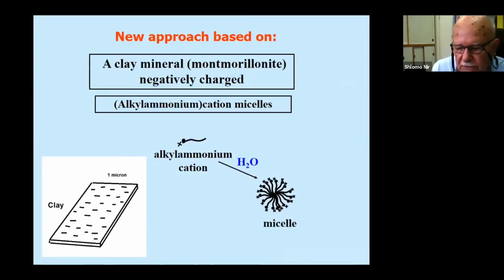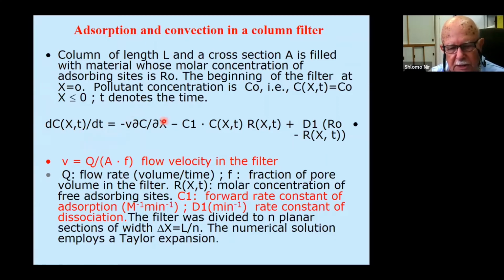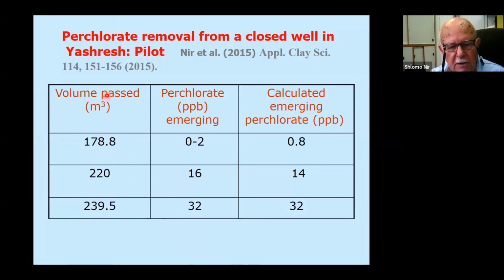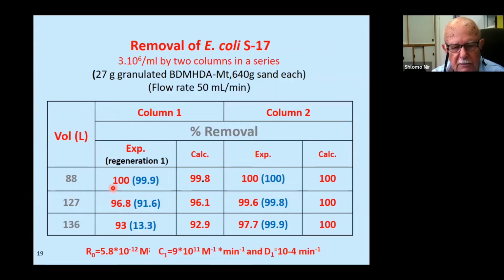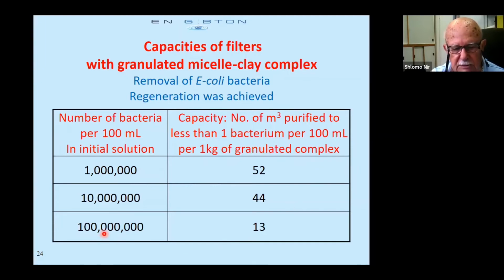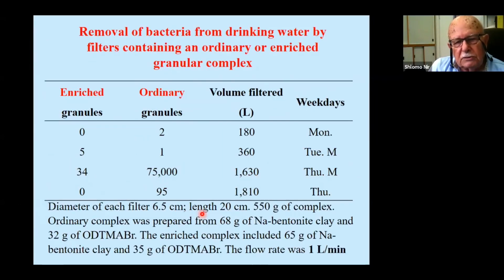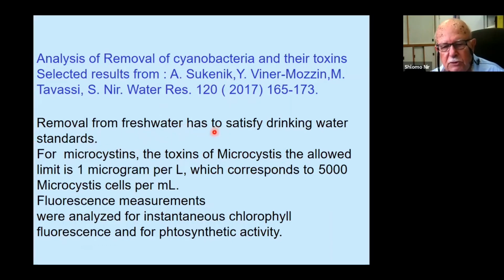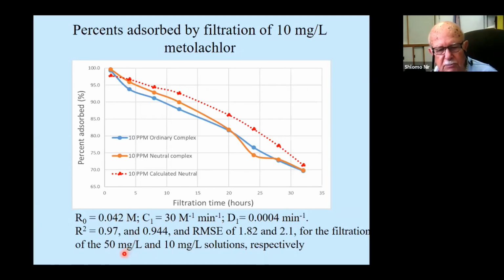Removal of Bacteria and Chemicals from Water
Full Title; Removal of Bacteria and Chemicals from Water: Filtration by Granulated Micelle-clay Complexes and Modeling, Biocidal Effects of Free Cations and Regeneration by Microwaves

Abstract: Filtration by granulated micelle-clay complexes removes efficiently pathogenic microorganisms (bacteria, viruses, cryptosporidium) and residues of pesticides, and pharmaceuticals in treatment of drinking water and greywater [1-4]. Bacteria removed from water by filtration include (a) Escherichia coli; (b) Total bacteria count (TBC); and (c) Cyanobacteria [3] (Microyistis and Aphanizomenon). The (ordinarily) positively charged complexes have a relatively large surface area, and large hydrophobic fractions. Recently it has been shown that optimal removal of particular pollutants from water can be achieved by changing the ratios between the organic cation octadecyl-trimethyl ammonium (ODTMA) and the clay bentonite, which form the micelle-clay complex. A model which considers convection, adsorption, and desorption simulated the filtration results and yielded predictions [1-4]. Regeneration of the used filter material was demonstrated to enhance its capacity 2-fold [2] at least by: (i) passing a dilute solution of NaOCl, or HCl, or by (ii) heating in a furnace at 1050 C.  Recently we have established a regeneration procedure based on microwave (MW) heating, which reduced 20- and 5-fold the energy and time required, in comparison with ordinary oven [5]. The current approach for removal of microorganisms from water intends to utilize both filtration and biocidal/biostatic activity of free cations [2-4]. Consequently, a granulated micelle-clay complex enriched by adding 15% more ODTMA than in the ordinary complex during preparation yielded a significant increase in removal of bacteria from water, due to a small increase in released ODTMA. Concentrations of released ODTMA in water were determined by using LC-MS/MS; labeled ODTMA-D3 was used as an internal standard [2]. Placing a layer of activated carbon after the micelle-clay filter reduced the released cations to about 1 µg/L. Another type of change in the complex composition was the production of a neutral complex, which yielded increased capacity in removal of the hydrophobic herbicide metolachlor from water by filtration, while saving 1/3 of the amount of needed ODTMA, which is the expensive part in the complex. A collaboration of technologies is illustrated by 2 examples 1. [3-4]. A 10-fold reduction in cyanobacteria cell numbers in water was achieved by a first step of coagulation followed by sedimentation by means of a polymer. Consequently, the calculated capacity [4] to purify water to drinking standards by a 1 m long filter (flow velocity 6 m/h), which includes 106 Microcystis cells per mL was increased to 22 m3/ kg of complex. 2. Purification of greywater by (i) a moving bed reactor which reduced the concentration of organic material followed by (ii) a filter including a granulated micelle-clay composite. This combination enabled an order of magnitude increase in filter capacity and reduction in frequency of replacements [4].